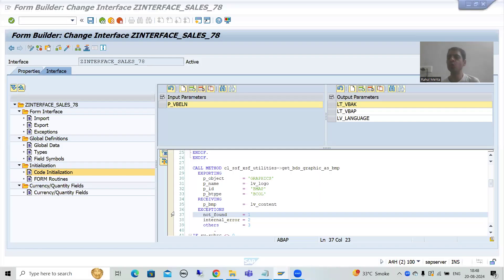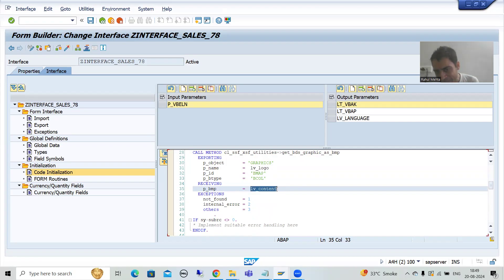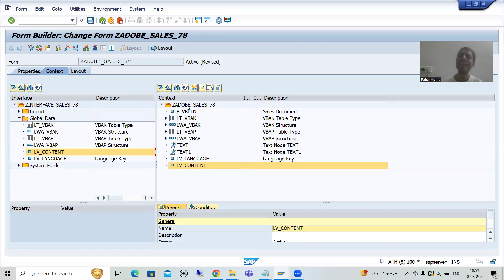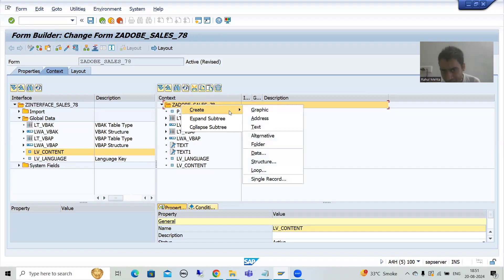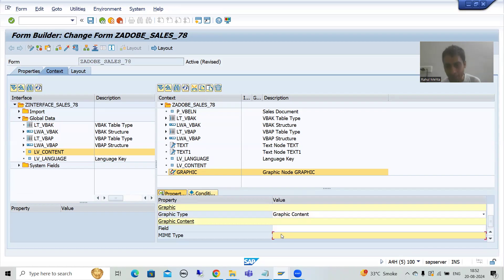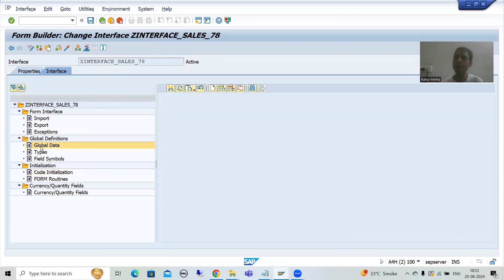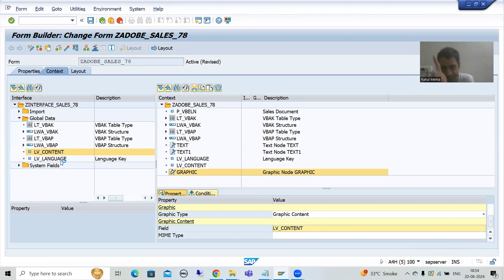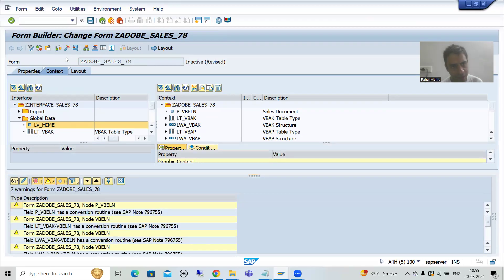35 - Adobe Forms - Dynamic Display of Graphics Part3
-Created the Graphic Node in Adobe Form and Chosen the Graphic Type as Graphic Content.
-Passed the Name of the Graphic Content Field and MIME Type.
-Created the Layout Element Image Field and Mapped the Graphic Node.